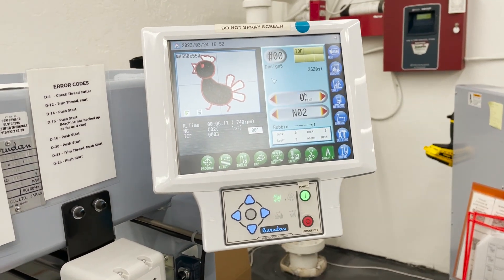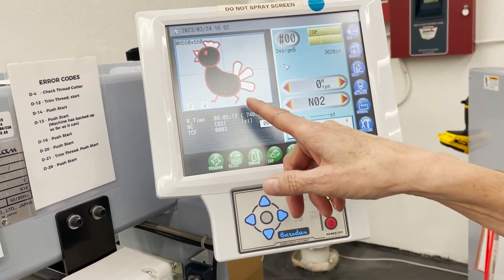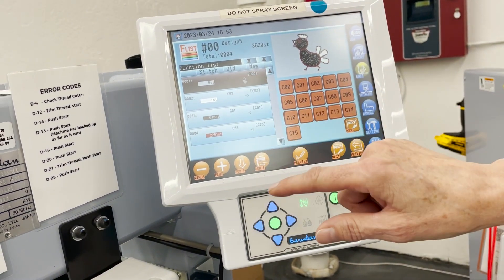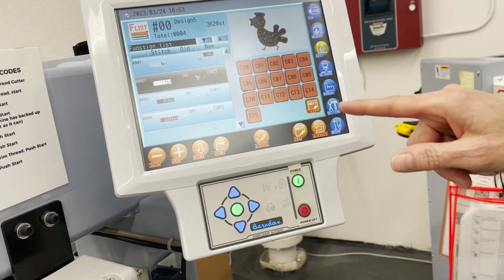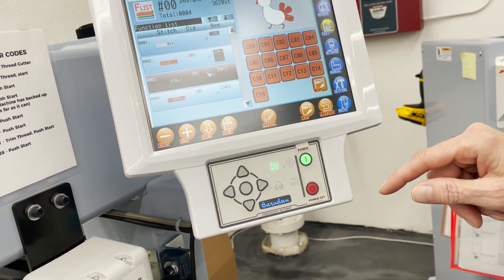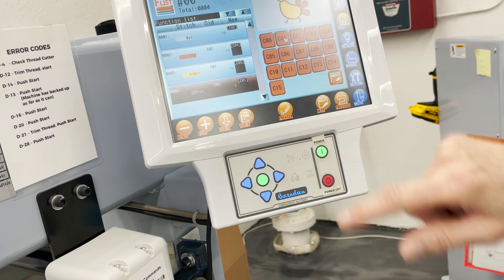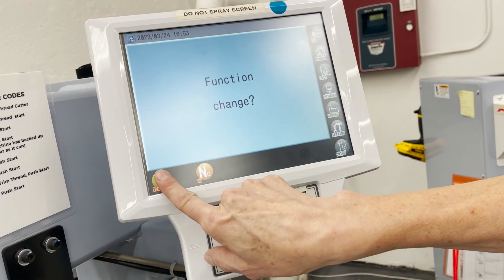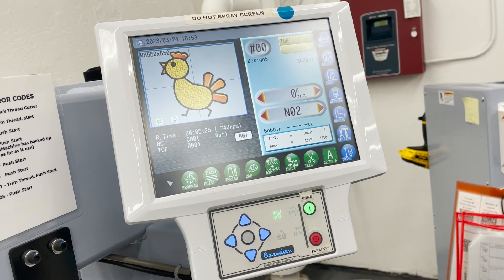Embroidery - Changing Colors in Barudan Automat